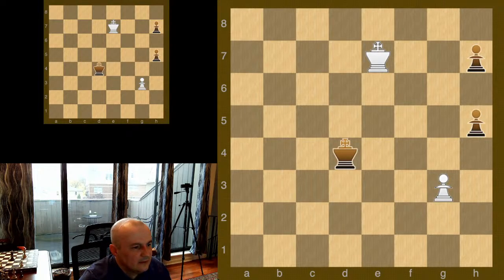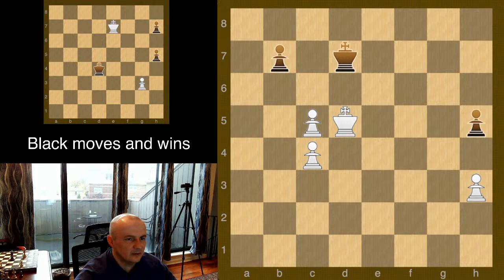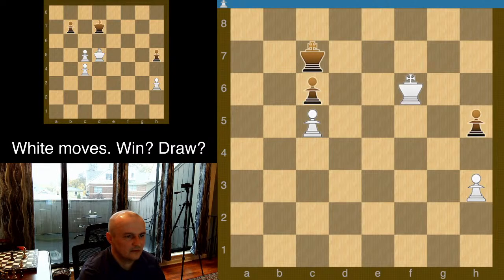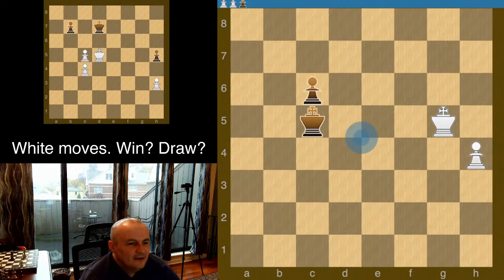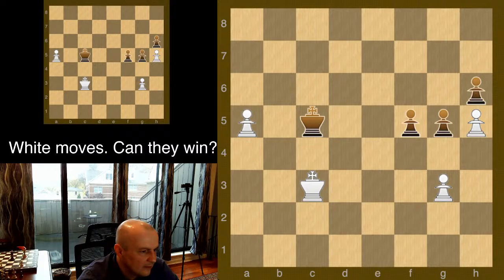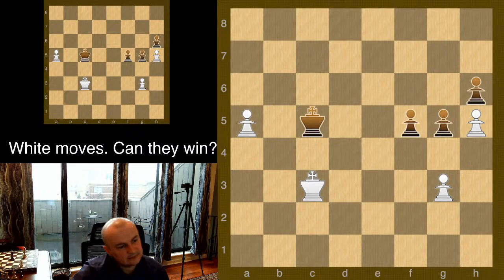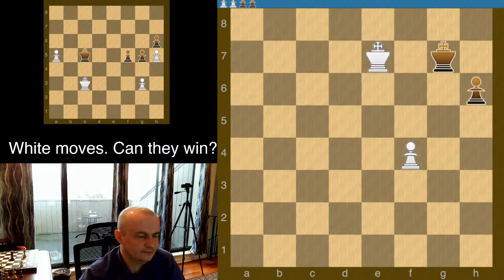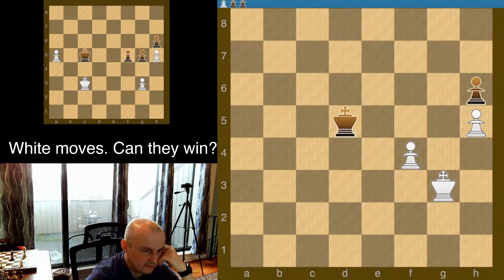Improving chess skills. Training Session #12. Endgame puzzles.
Endgames with pawns.